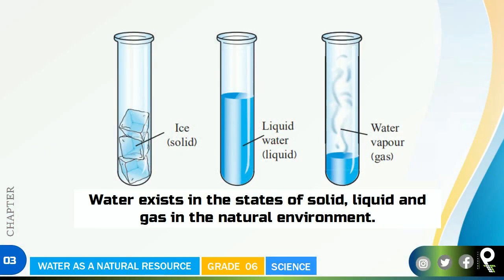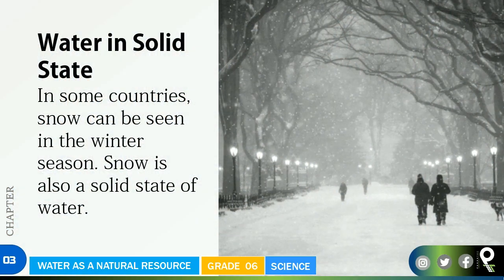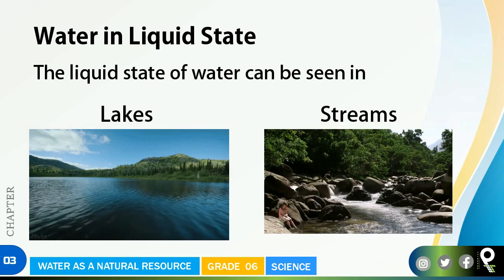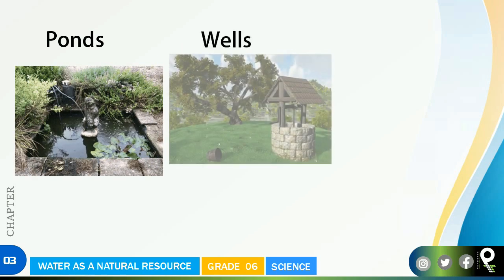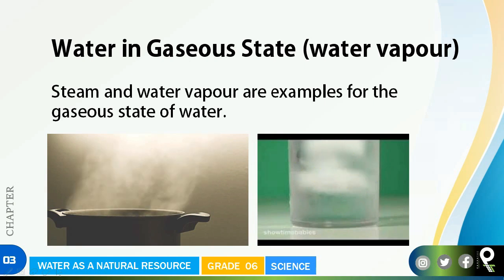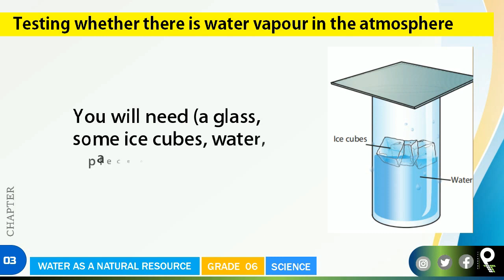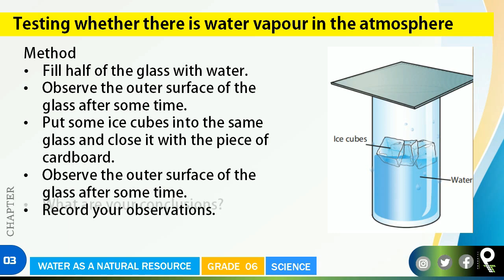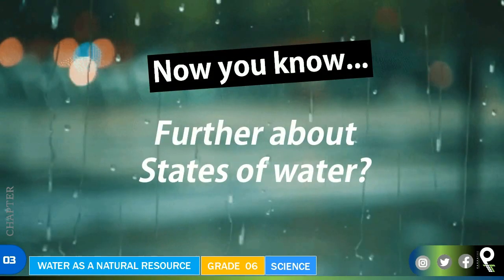Grade 6 Science English : 3/2 - States of Water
★ Video 02 | States of Water
★ Chapter 03 | Water as natural resources

1 | Further about physical states of water with examples